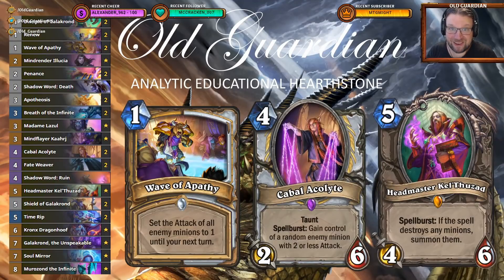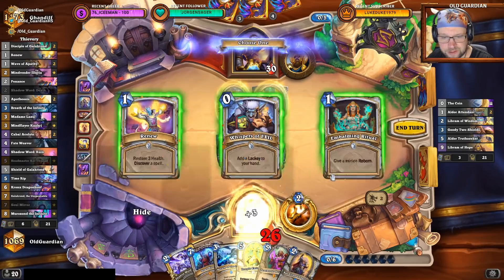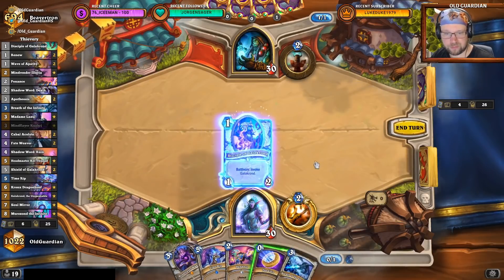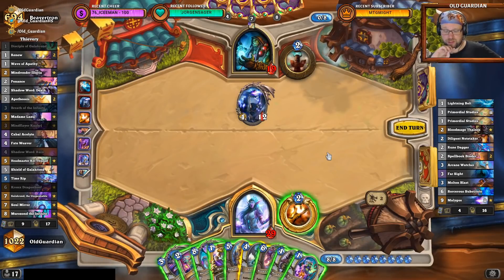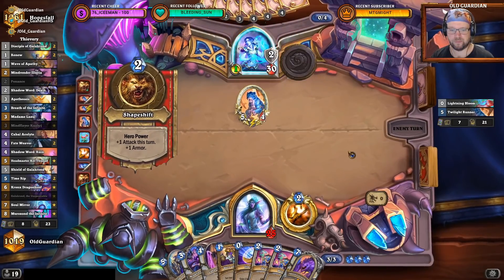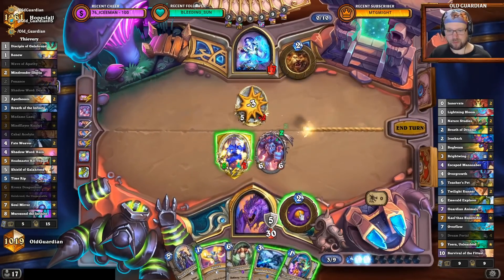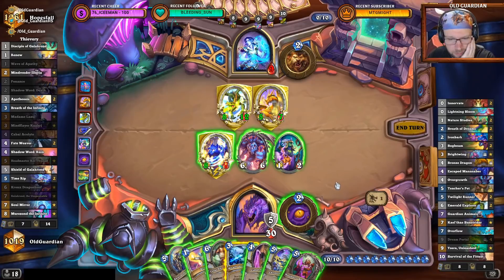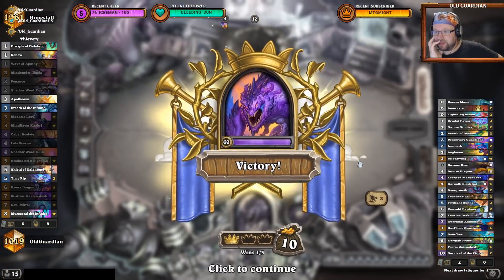Galakrond Thief Priest deck guide and gameplay (Hearthstone Scholomance Academy)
Priest got an amazing toolkit with Scholomance Academy and in this video I show my Galakrong Thief Priest that puts it to good use!

Deck code: AAECAa0GCtMK65sDha0DjrED47QDyL4DyMADs8wD+9EDptUDCpmpA9esA9qsA/KsA/6uA82vA5O6A6+6A8vNA+PRAwA=

This video is from the era of Year of the Phoenix Standard format and Scholomance Academy expansion.